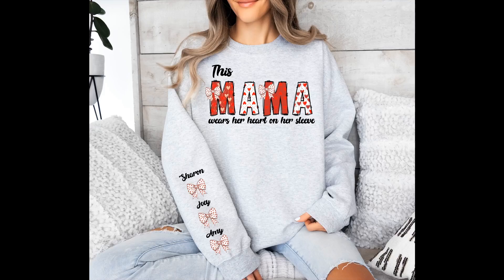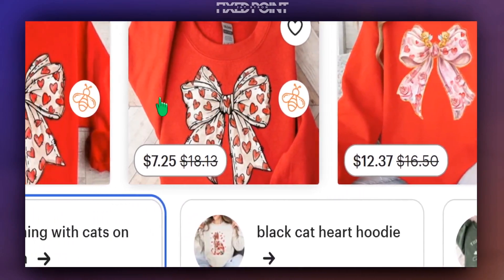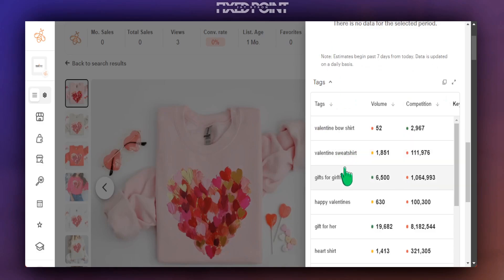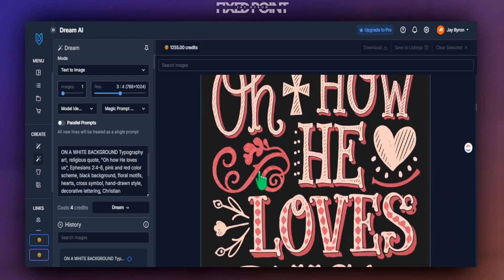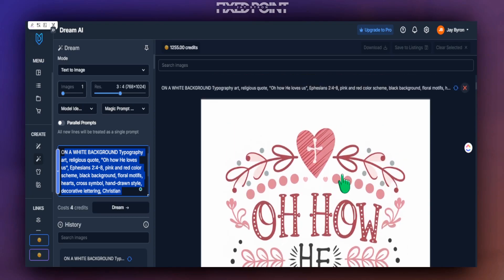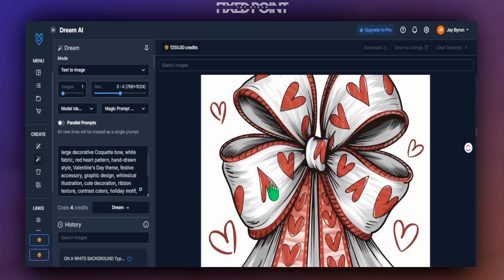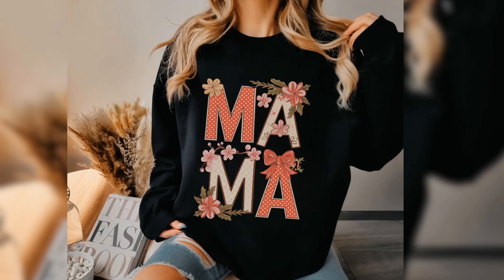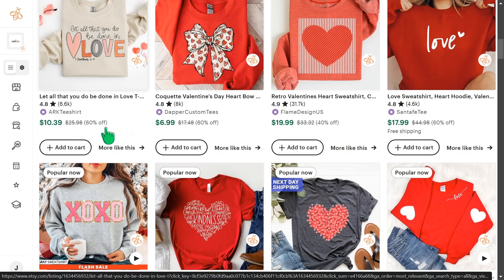Use THIS Prompt to Create Top Trending Designs on Etsy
Use THIS Prompt to Create Top Trending Designs on Etsy. In this video I will show you how to create top trending products us AI prompts and how to use Evebee to find high searchable keywords to use on your Etsy listing.

⌚Time Stamps⌚
00:00 Introduction to AI-Driven Product Creation
00:45 Seasonal Opportunities on Etsy
01:18 Leveraging AI for Design Creation
01:45 Importance of Keywords and Tools
03:30 Design Examples and AI Prompts
08:13 Conclusion and Additional Resources